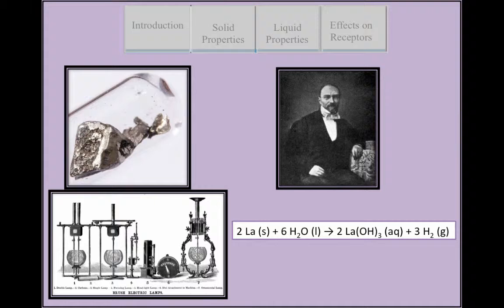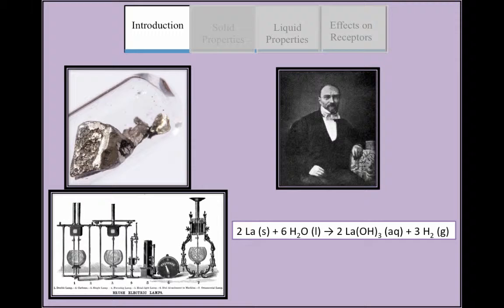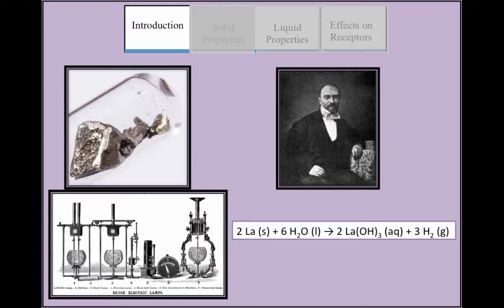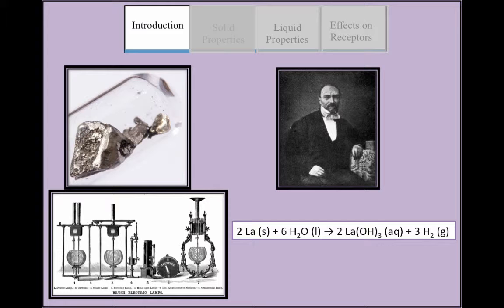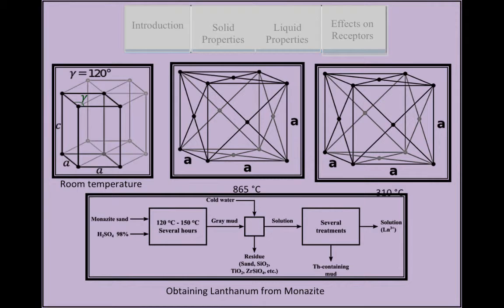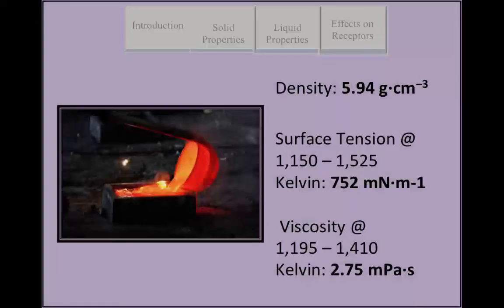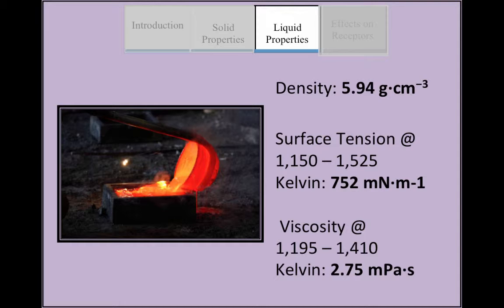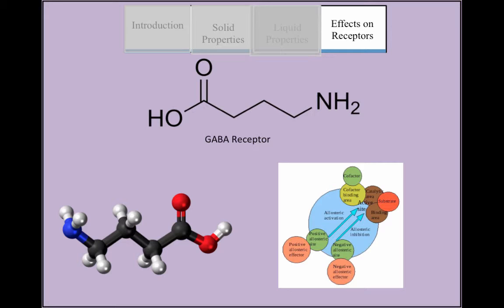ChemWiki Elemental Minute: Lanthanum (Physical Properties)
Padmaja Krishnan, Breezy Bower, Kennedy Wells

Physical Properties of Lanthanum